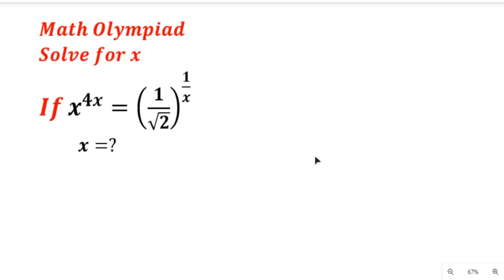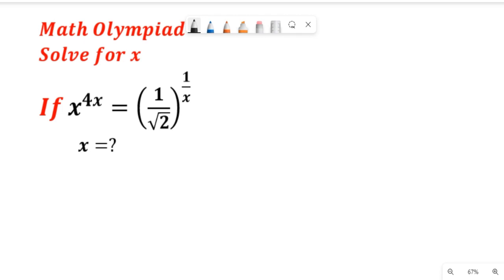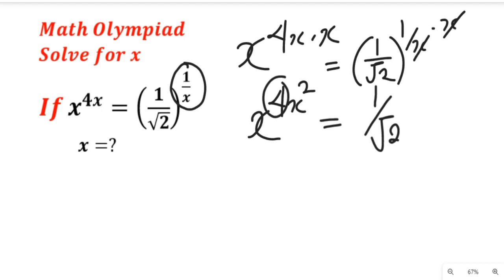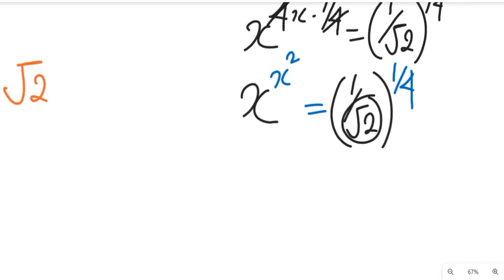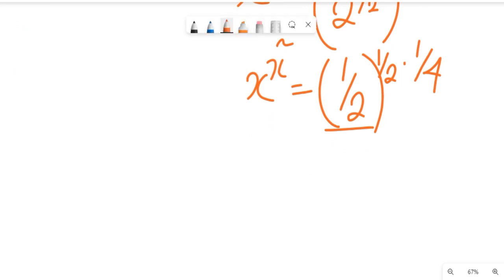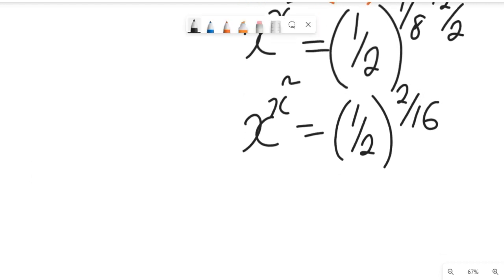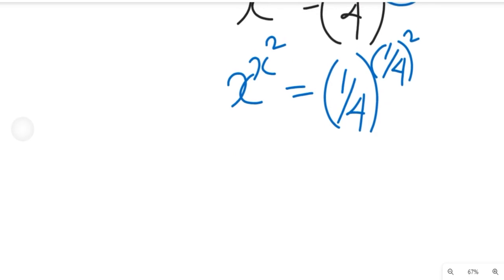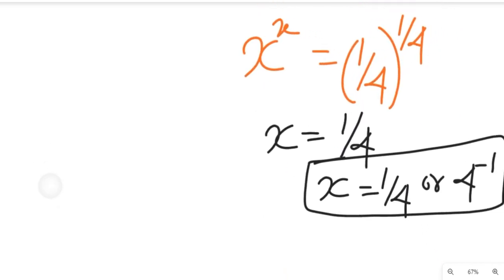Exponential Equations | Fractional powers | Olympiad Exam Question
This tutorial video will teach you how to solve nice exponential equations. It is an exponential function equation that involves fractional powers.

ABOUT THIS CHANNEL:
On this Channel we will present:
1. Mathematics topics for Olympiad Maths Competition, GCSE, SAT students
2. Mathematics topics for senior secondary school
3. Mathematics topics for university students
4. Solve Mathematics past questions etc.